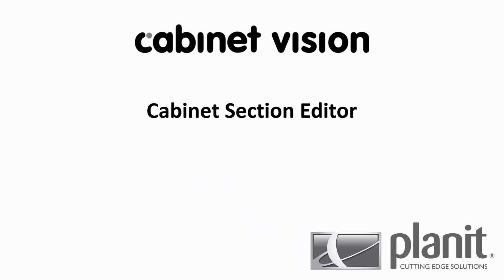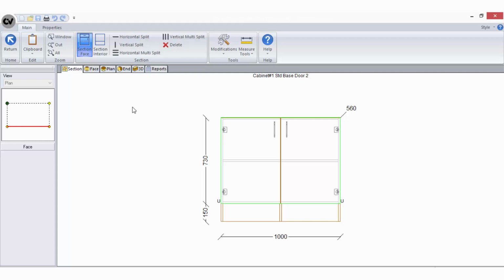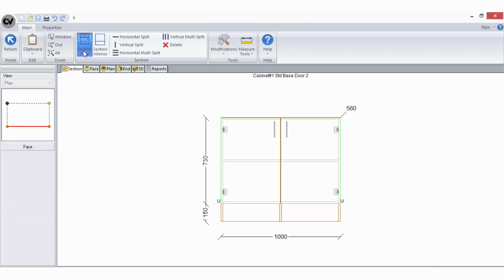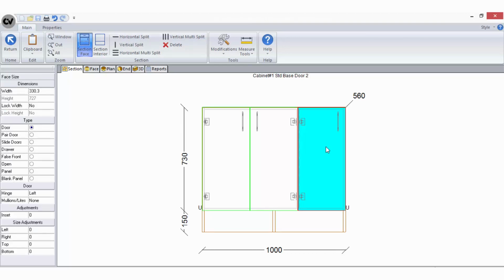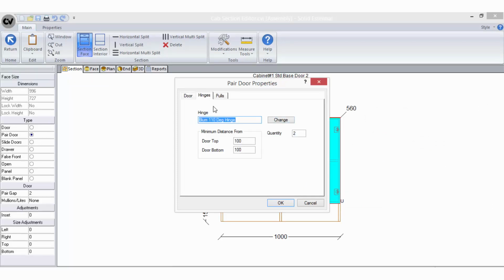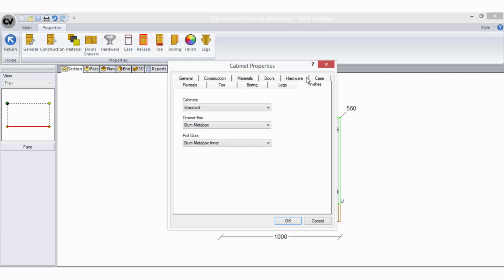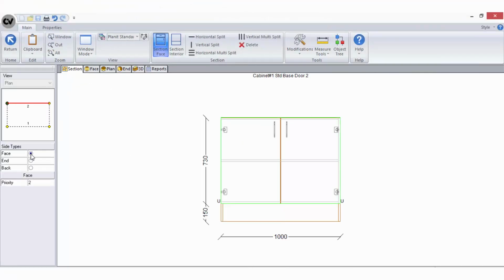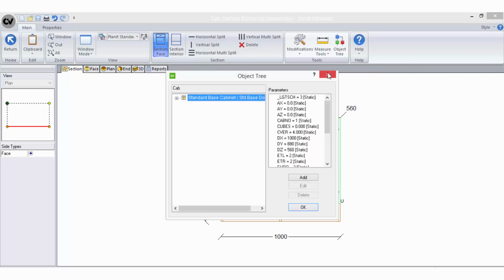Cabinet Vision Tutorial (Basics 5) - Cabinet Section Editor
Planit takes you through the Cabinet Section Editor in Cabinet Vision Version 9 through our latest tutorial.